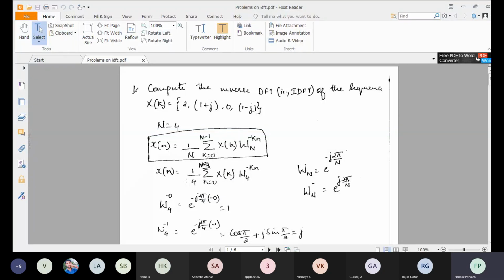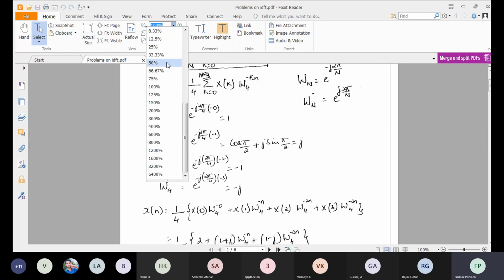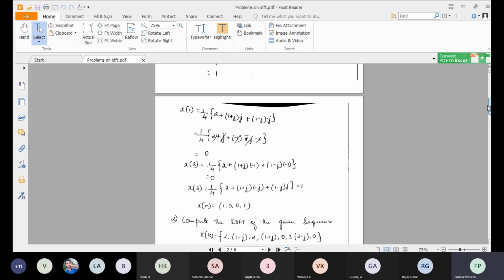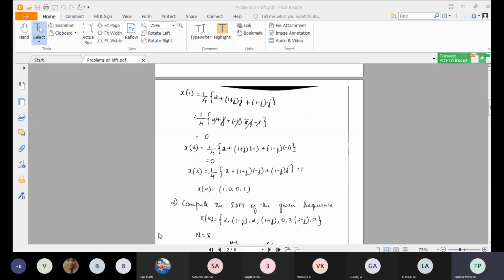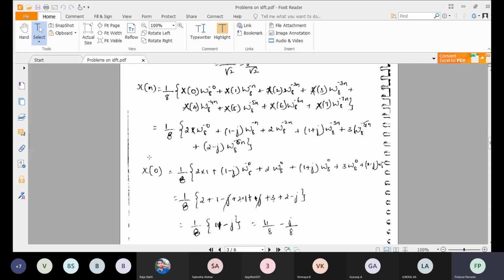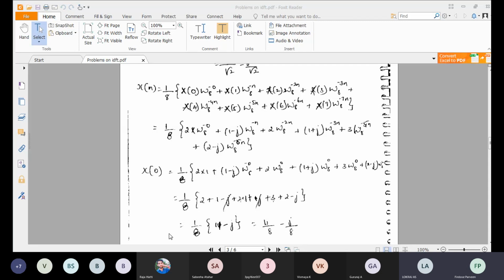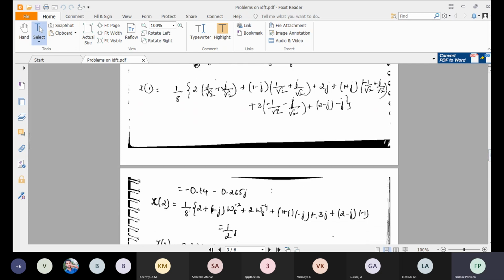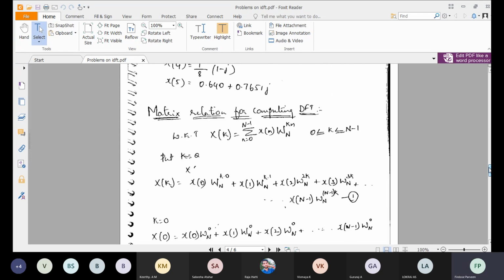problems on idft